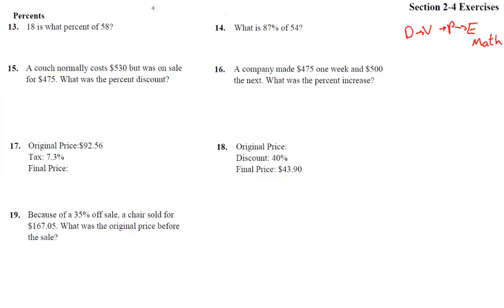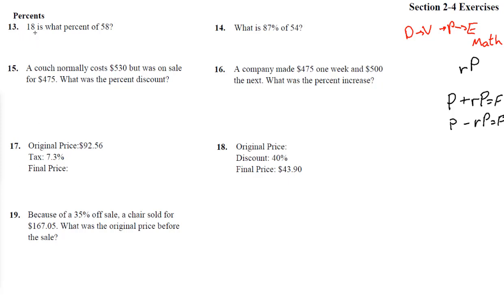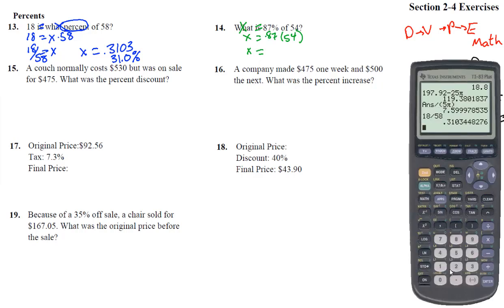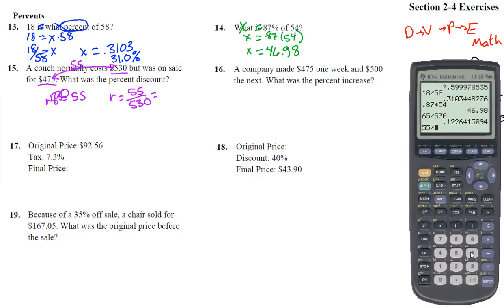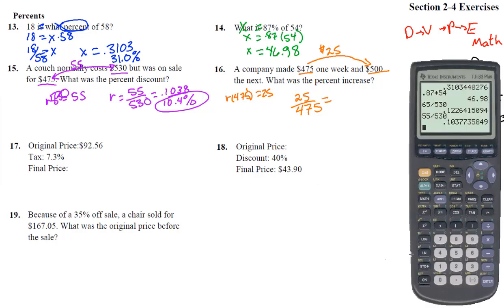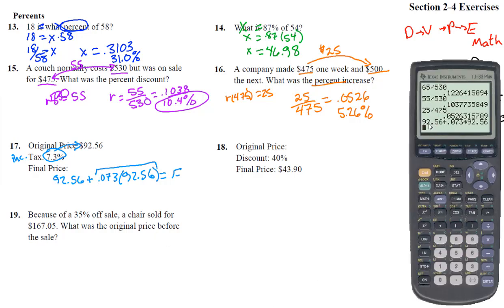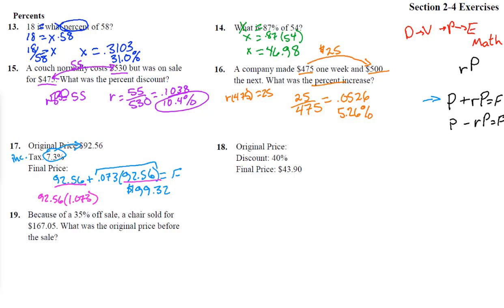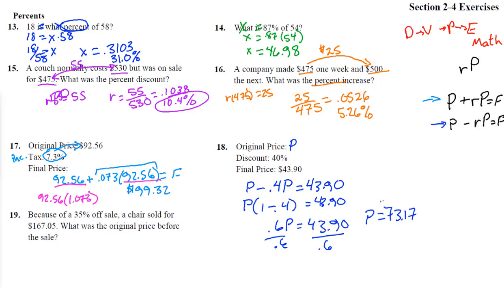101 2-4 Solutions 13-19